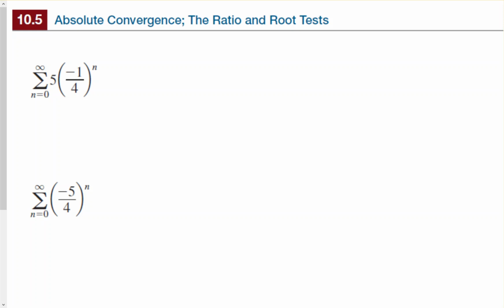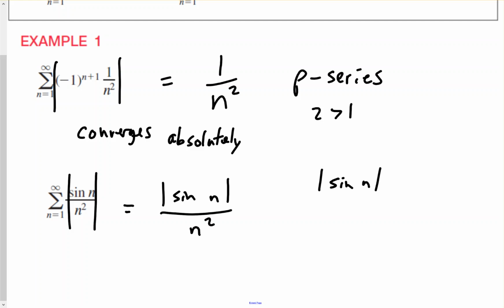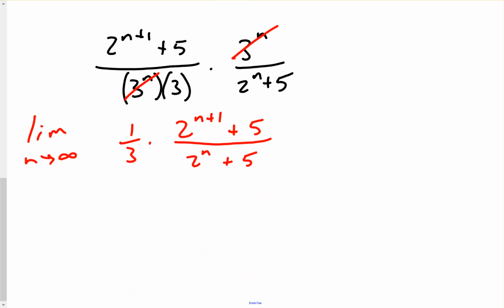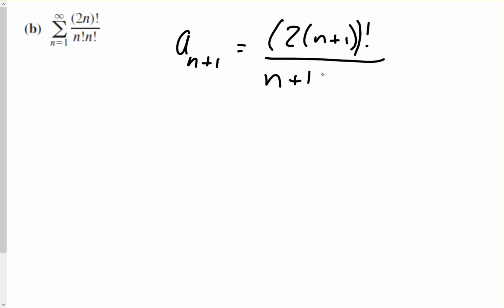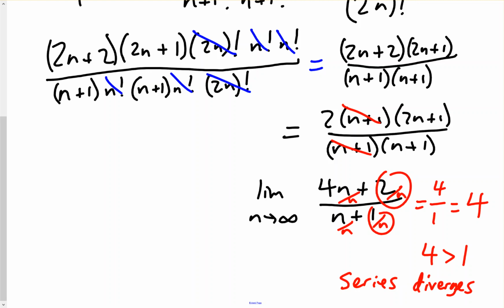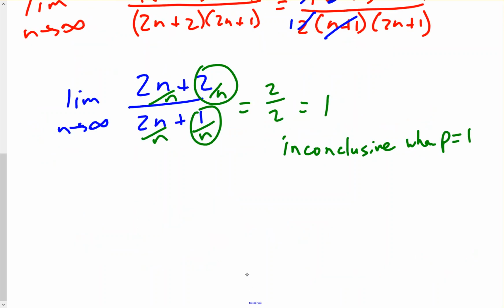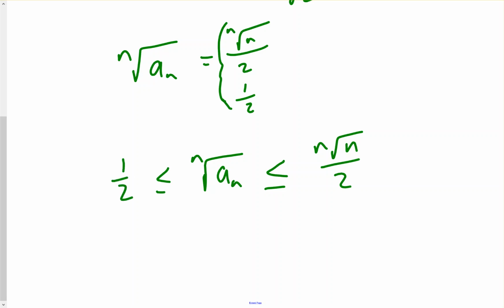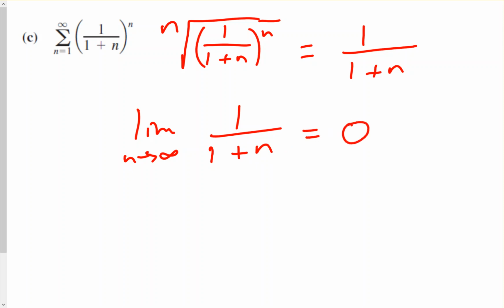10.5 Absolute Convergence; The Ratio and Root Tests